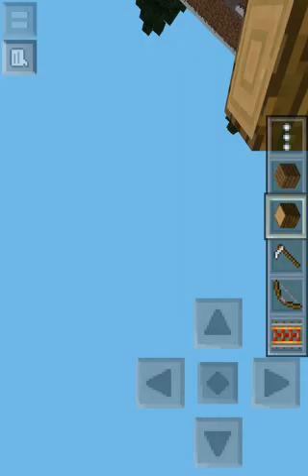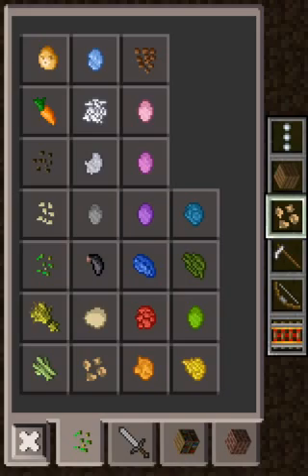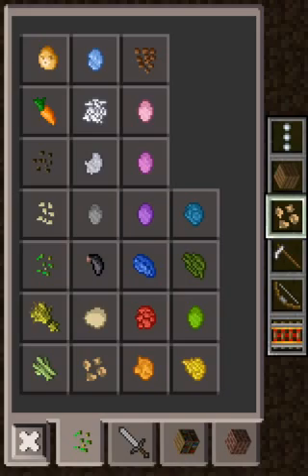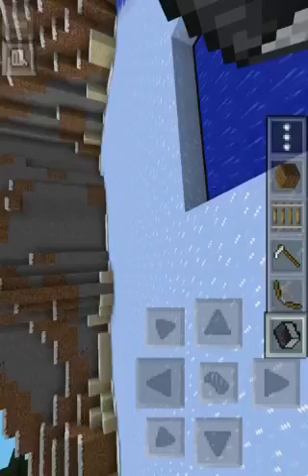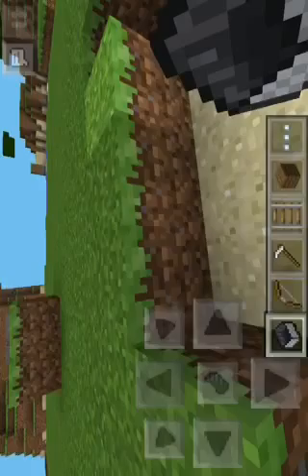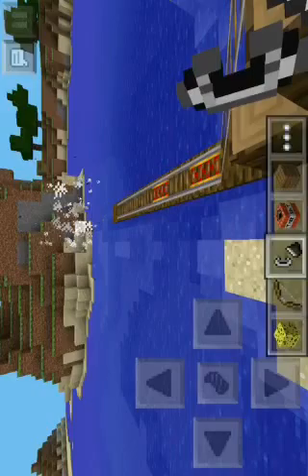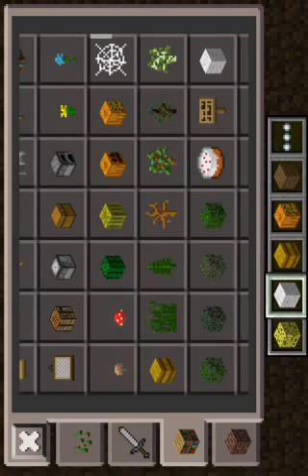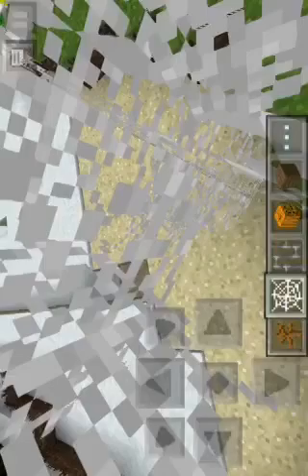Minecraft review 0.8.0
Follow me on instant gram